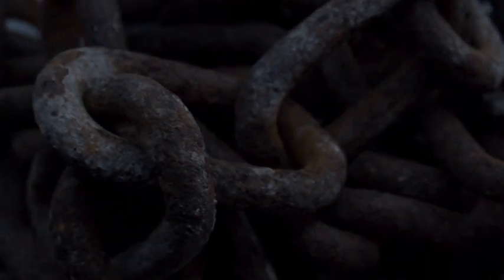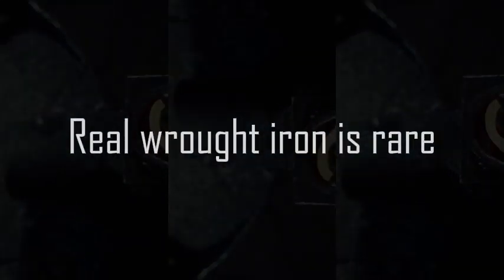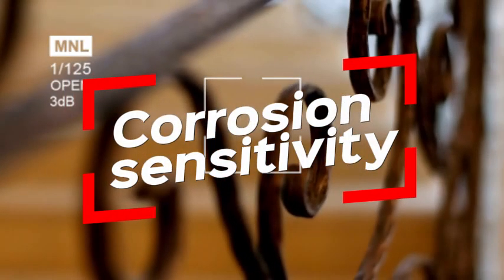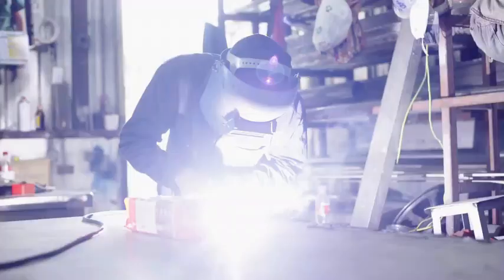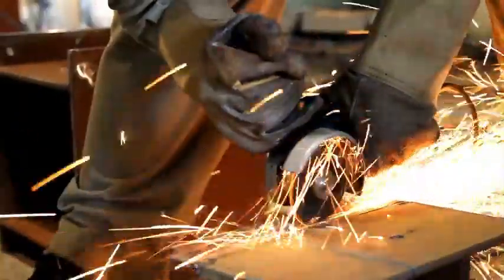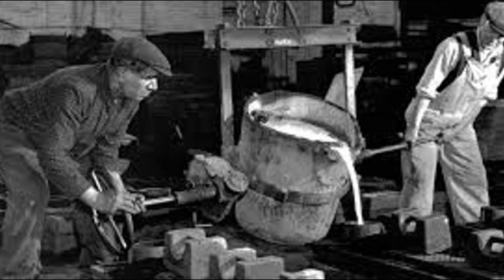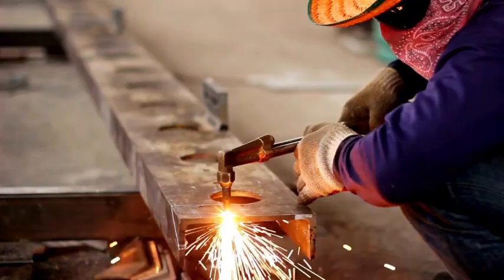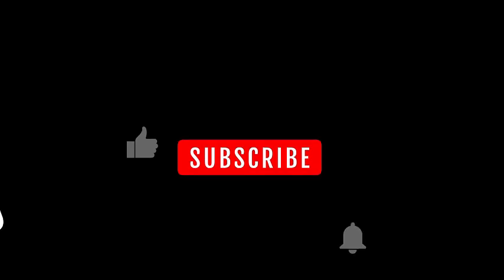Why is Wrought Iron no longer Widely used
Architecture and building relied largely on wrought iron. It was everywhere back then. Bridges, weapons, beautiful gates, and fences were made from it. It was a durable and workable metal that contributed to the architectural and industrial successes of many companies. But today, real wrought iron is rare. what do you think happened? Why did this once-essential thing disappear? Let us know your mind in the comment section. Cool, to know this we have to examine its history, operation, and why modern alternatives have mostly replaced it.

The fibrous, grain-like look of wrought iron comes from heating and working it. The minute slag imperfections in wrought iron make it more malleable and corrosion-resistant than cast iron or contemporary steel. Blacksmiths manually hammered elaborate designs on pre-shaped pieces. For hundreds of years, it was used to manufacture weapons, buildings, and ships since it's strong, flexible, and rustproof.